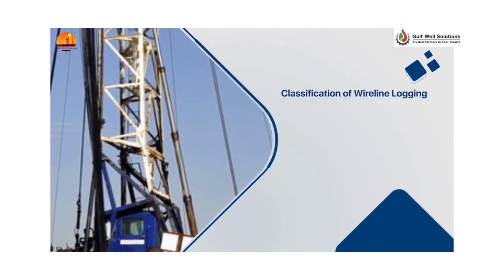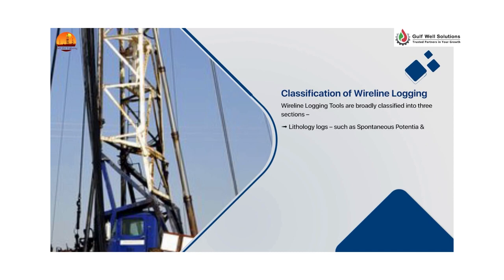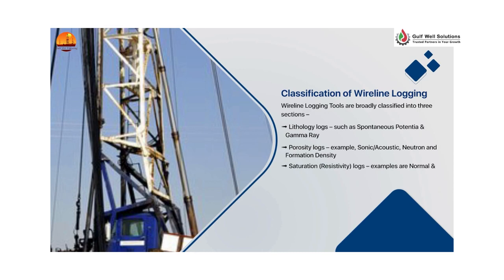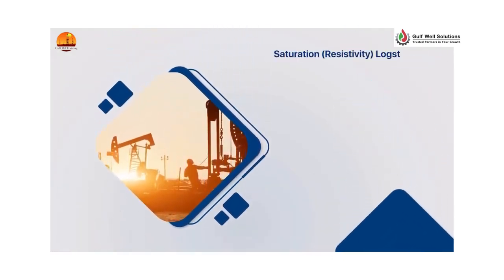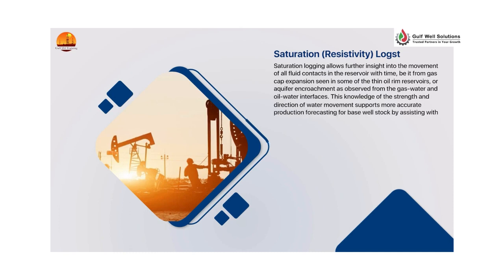Wireline Logging and Its Classification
Wireline logging is a crucial technique in the oil and gas industry for obtaining detailed information about subsurface formations. This method involves lowering a set of measurement tools, sensors, and logging instruments down a wellbore using a sturdy cable or wireline. The data collected during wireline logging provides valuable insights into geological formations, fluid properties, and well conditions, aiding in reservoir evaluation, wellbore characterization, and overall decision-making throughout the life cycle of an oil or gas well.

One of the primary applications of wireline logging is in reservoir evaluation. Logging tools are equipped to measure parameters such as porosity, resistivity, and formation density, allowing geoscientists and reservoir engineers to assess the potential productivity of the reservoir. This information is crucial for optimizing well placement and designing effective production strategies.

Wireline logging is also instrumental in determining fluid properties within the reservoir. Tools like nuclear magnetic resonance (NMR) and formation testing tools help in identifying and characterizing the types of fluids present in the subsurface. This data is essential for understanding the composition of hydrocarbons and designing appropriate production and extraction methods.

Furthermore, wireline logging aids in well integrity assessment. Through tools such as cement bond logs and casing inspection tools, operators can evaluate the condition of the wellbore, ensuring that it is properly sealed and structurally sound. This is critical for preventing environmental contamination and maintaining the overall integrity of the well.

The real-time nature of wireline logging is advantageous, allowing operators to make informed decisions quickly. The data collected can be analyzed on-site or transmitted to central locations for immediate interpretation. This rapid feedback loop is essential for adjusting drilling plans, optimizing well completion strategies, and ensuring the overall success of oil and gas extraction operations.

In summary, wireline logging is an indispensable tool in the oil and gas industry, providing a wealth of data critical for reservoir characterization, fluid analysis, and well integrity assessment. Its real-time capabilities contribute to the efficiency and effectiveness of oil and gas extraction processes, ultimately maximizing the recovery of hydrocarbons from subsurface reservoirs.